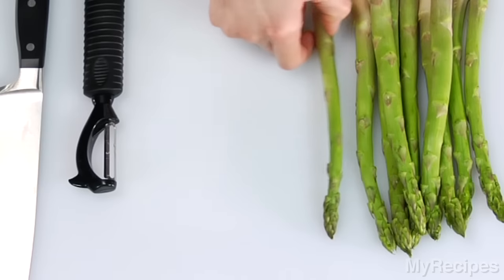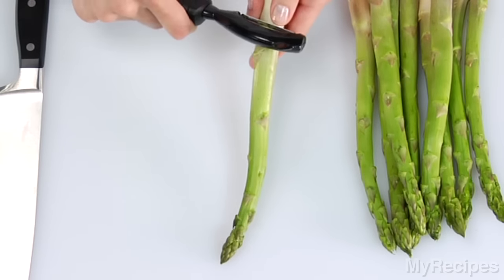How To Trim Asparagus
Asparagus is a versatile vegetable that's tasty in just about any form. So grill it, chill it, or truffle the tender green stalks if you dare.

Discover our shortcuts for trimming fresh asparagus.